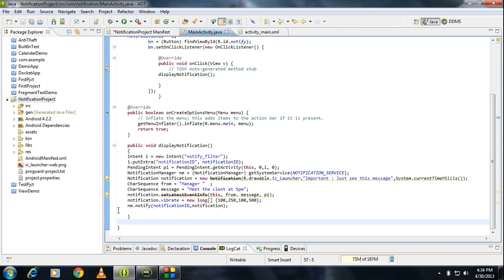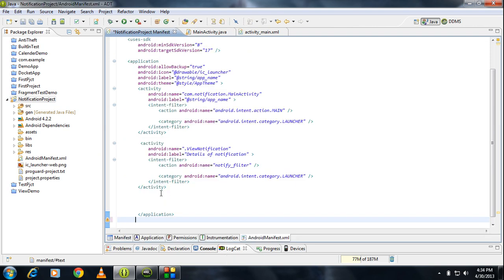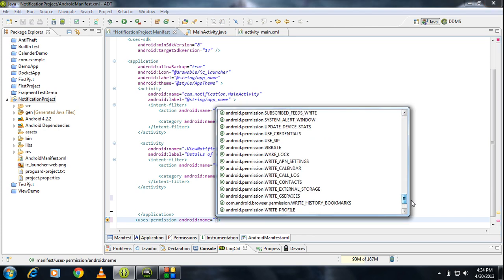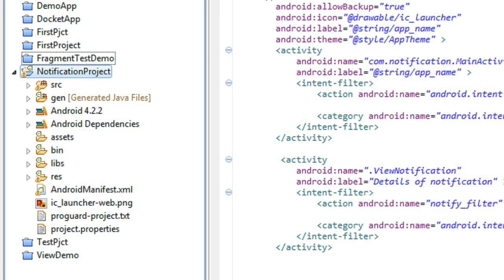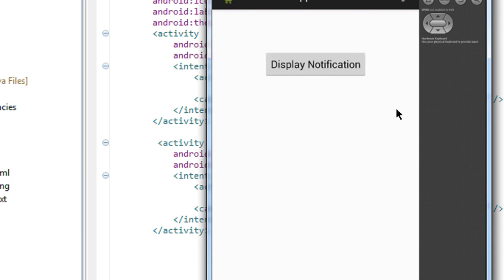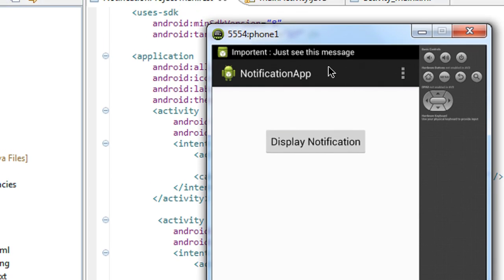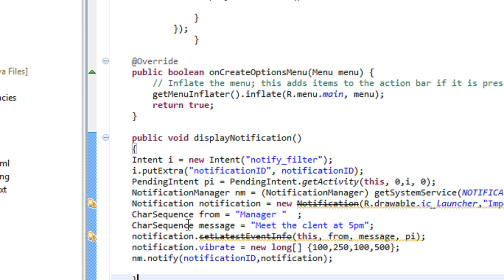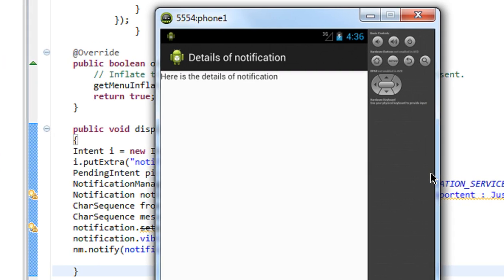android tutorial for beginners -24 android notification bar -5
how to display a notification in an android application project.